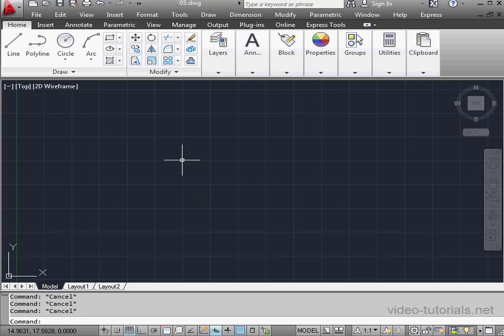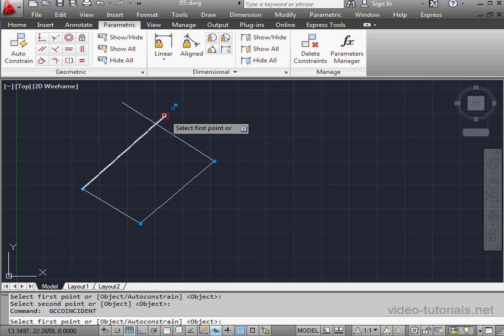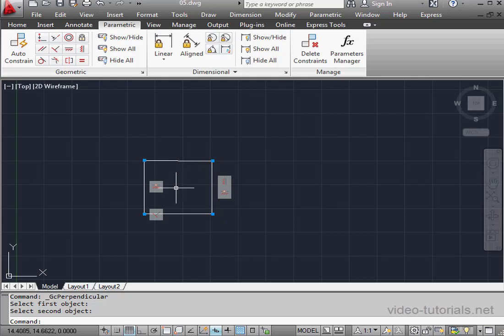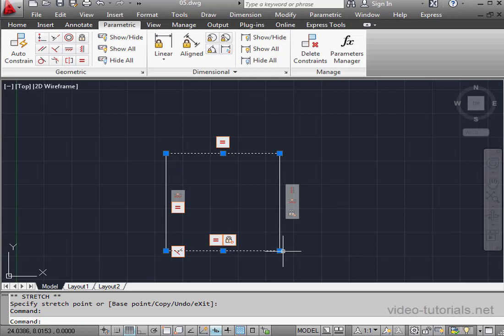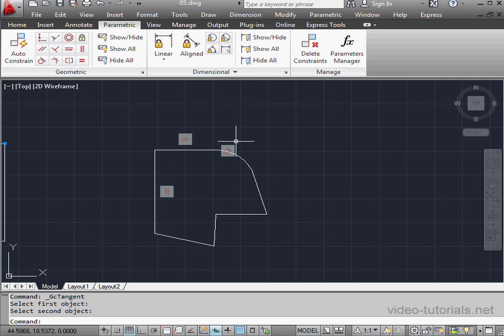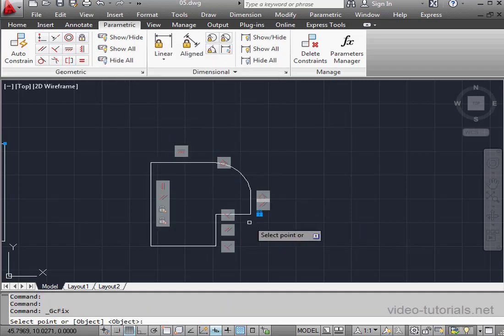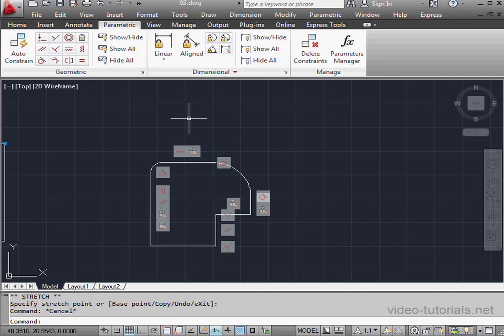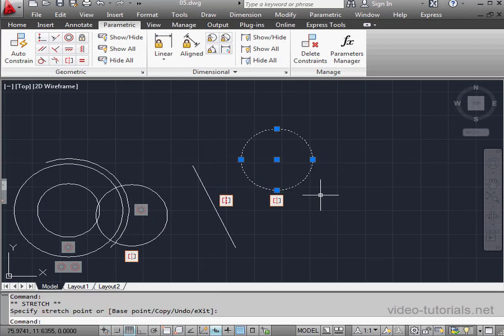AutoCad ToolBar 05 ( Geometric Constraints )